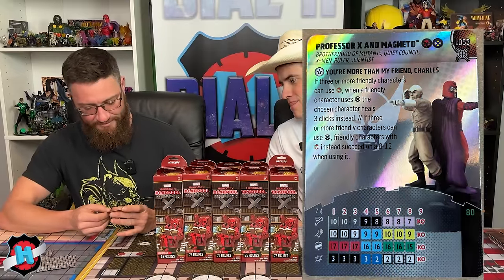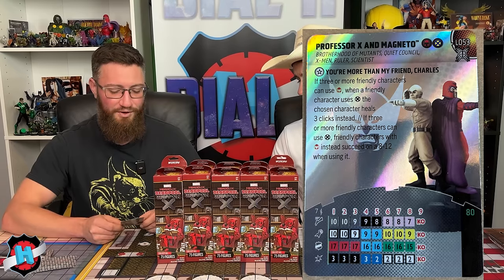Heroclix Deadpool Weapon X Unboxing!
Sit down with Kalder and Simeon as we break into the brand new Deadpool and Weapon X Heroclix set.